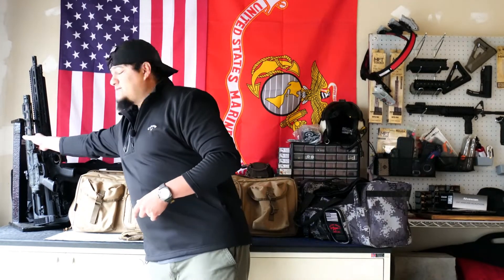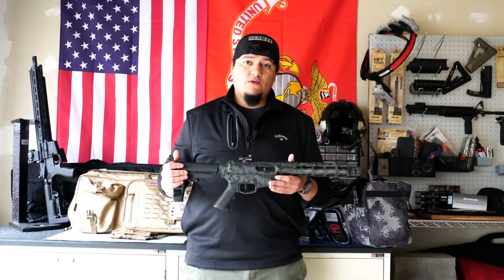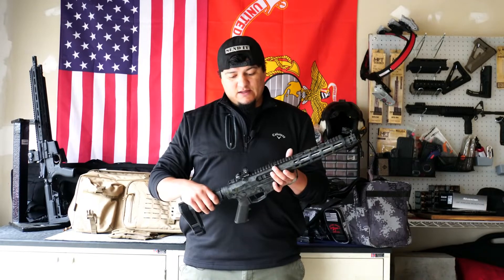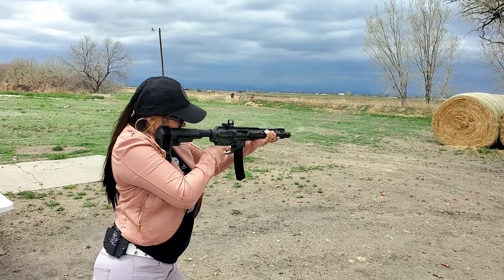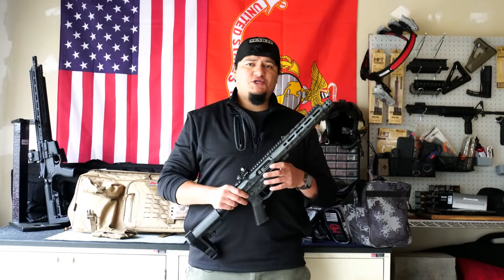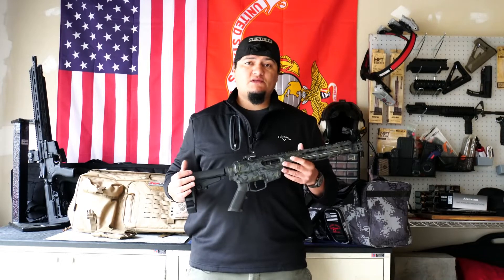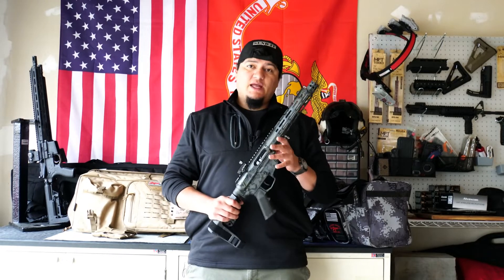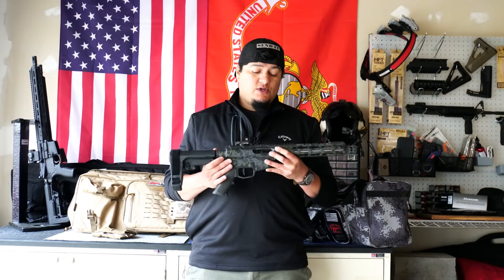MCM Firearms Delta S - DS9: Side-Charging 9mm Pistol Build Review - Juan Shot Juan Kill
We took the NEW MCM Firearms Delta S - DS9, Side-Charging 9mm Pistol Build for a bit of a joy ride at the range and we were blown away by the quality and reliability of this particular firearm!  Compact, fun and low-recoiling.  Even friends that are new to the shooting sports industry and environment were smiling after picking this bad boy up.

The DS 9 is a quality pistol build that brought one thing to mind for me: a low-recoiling, high capacity yet light truck and backpack gun; not to mention that it's easier on the wallet when you're sending 9mm down range as opposed to 5.56, .300 Blackout, etc.

Special thanks and shoutout to our friends at G9 Ammo, Tim and, of course, MCM Firearms for the opportunity to demonstrate this firearm and run it for a few hours!  We will MOST DEFINITELY be in touch for round 2!!

Rear-Charging model available as well!

-Low-recoiling, lighter bullet with devastating ballistic effects - External Hollow Points: 80 grain.

Semper Fi!